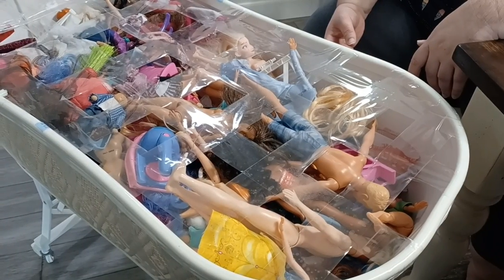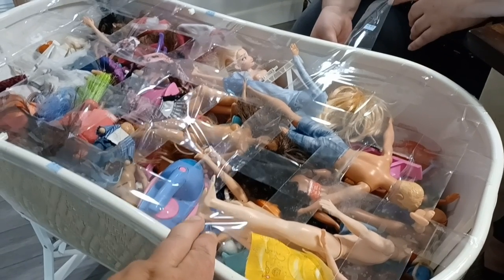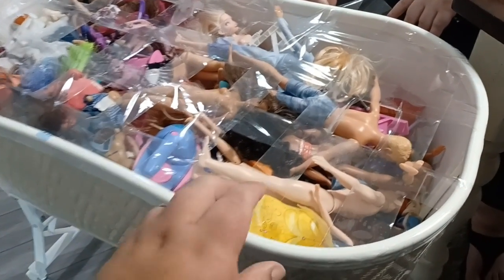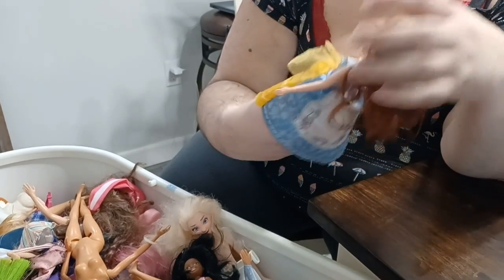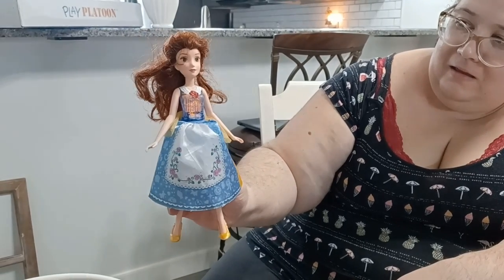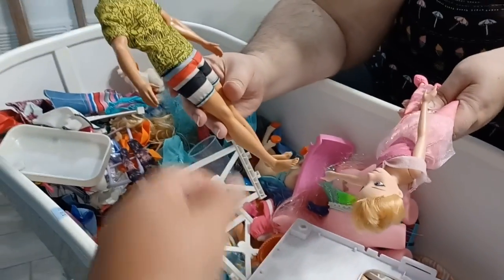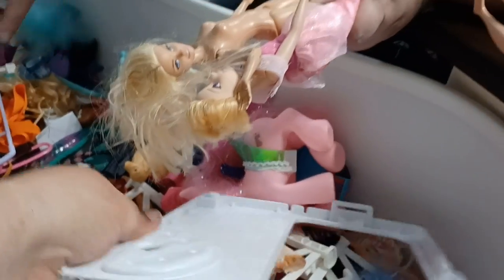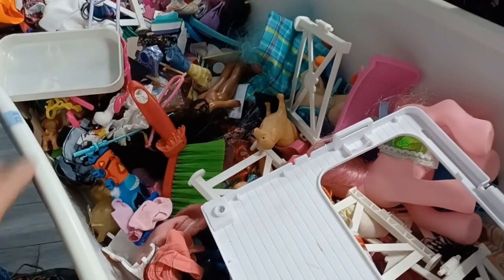Ep 39: I Bought A HUGE Bin Full Of Barbie Dolls To Resell...Was It A Good Buy??